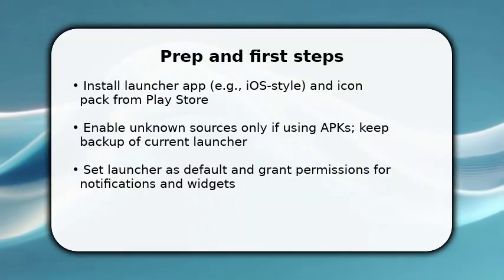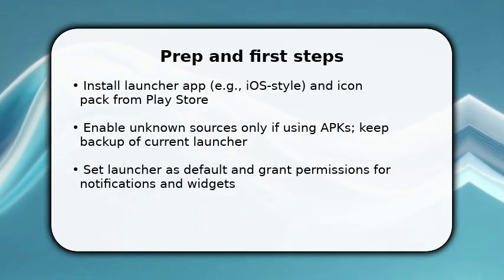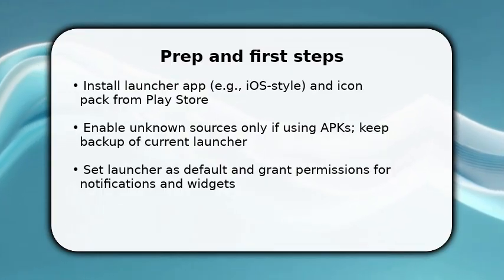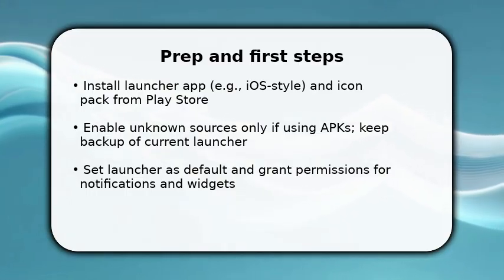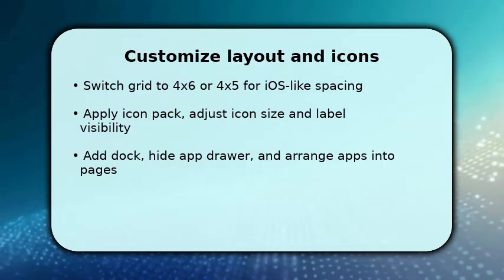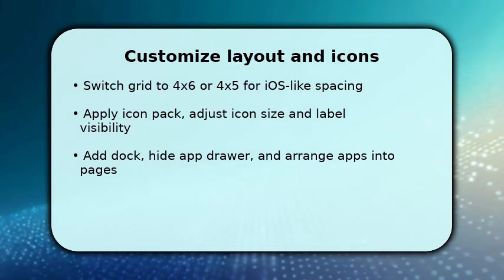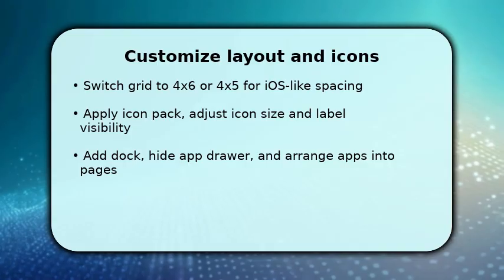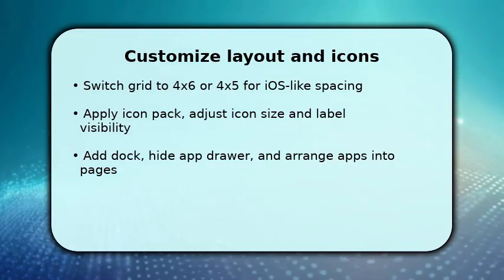How to Make Ios Home Screen in Android (easy Method)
Discover the simple way to replicate iOS Home Screen layout on Android devices. This tutorial guides you through customizing your home screen with widgets, folders, and themes for a seamless transition from Apple' extranet.